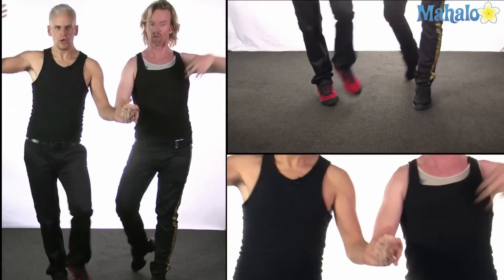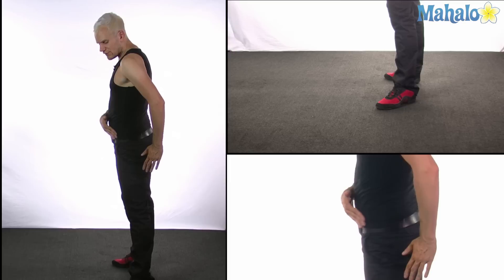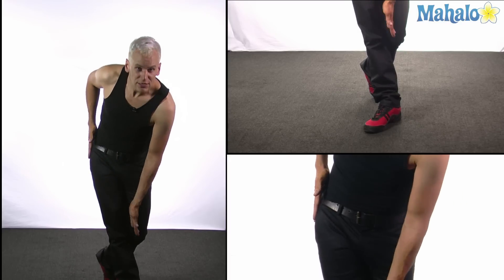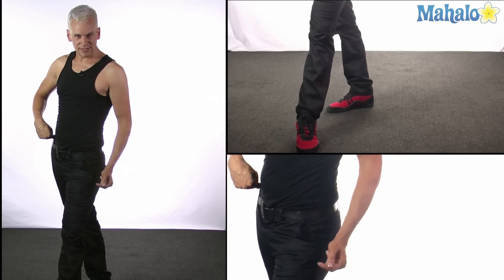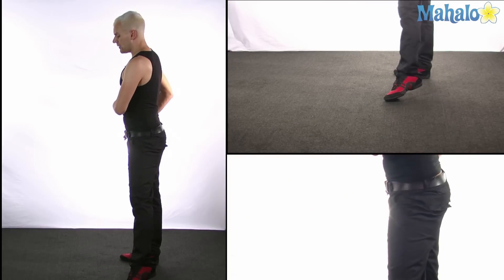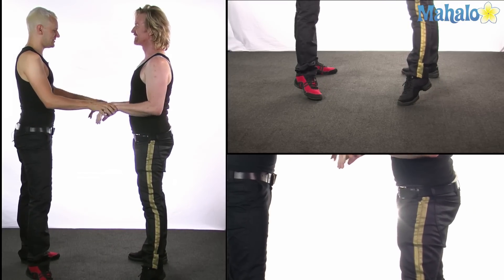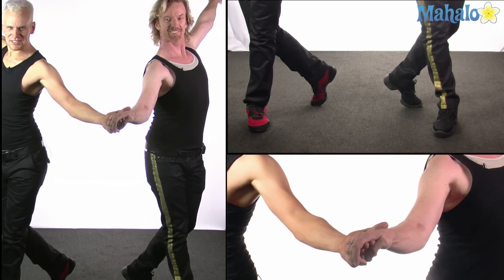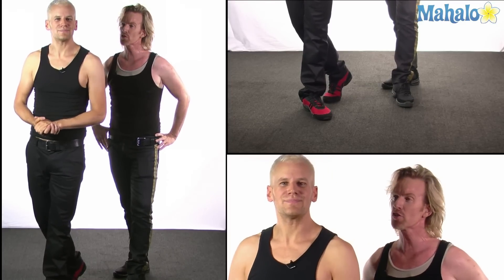How to Dance the Cha-Cha - New York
In this video, Mahalo's dance experts Robbie Tristan and Steve Valentine demonstrate how to perform both the lead and follow steps for the New York Cha-Cha.

Instructions for Leading the Cha-Cha

This dance is performed side to side.

Face your partner and hold each other's hands at waist level. Begin an eight count.

If you're leading, pause on one, then cross over your body and step with your left on two. Continue holding with your left hand while freeing your right hand to open up your body.
With your left foot forward, drop your right hip down and make your right knee bend and cross slightly to the side and behind your left knee.

Step back to your original position on three and step quickly for the "cha cha cha" part on four. Repeat for steps five through eight, but cross over with your right foot and turn to your left.

How to Follow the New York

If you're following, perform these steps in the opposite direction. So, you would pause on one, then cross over your body and step with your right on two. Continue holding with your right hand while freeing your left hand to open up your body.With your right foot foward, drop your left hip down and maker your left knee bend and cross slightly to the side and behind your right knee.Step back to your original position on three and step quickly for the "cha cha cha" part on four. Repeat for steps five through eight, but cross over with your left foot and turn to your right.